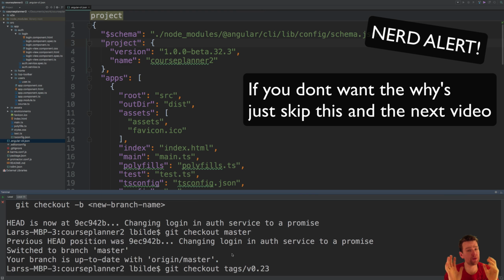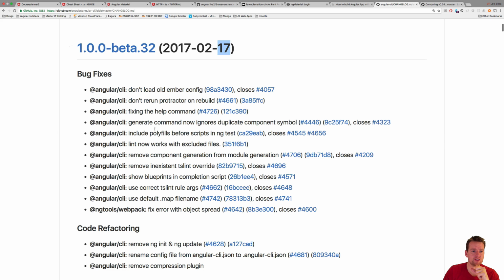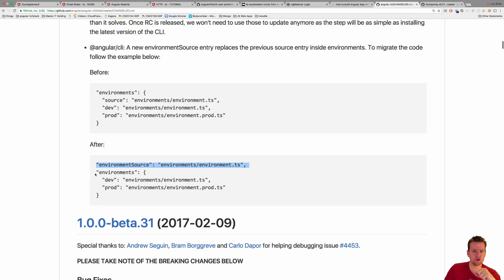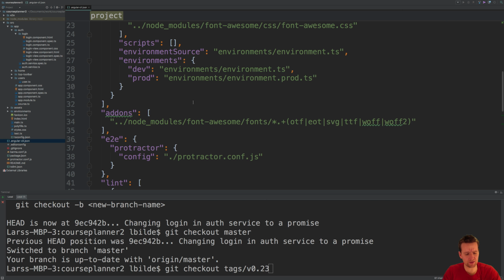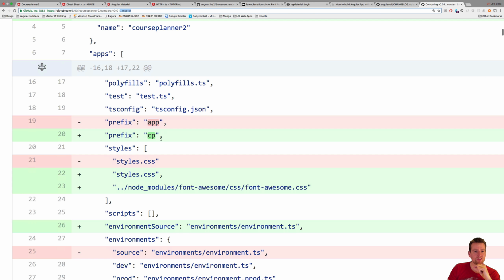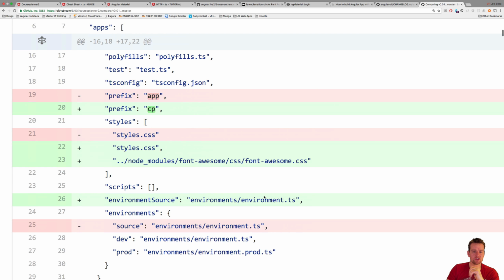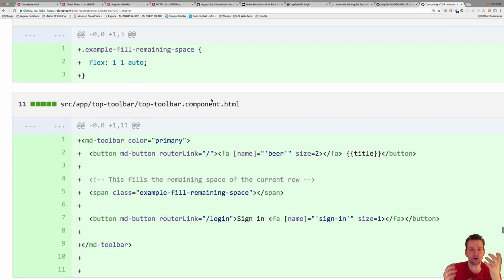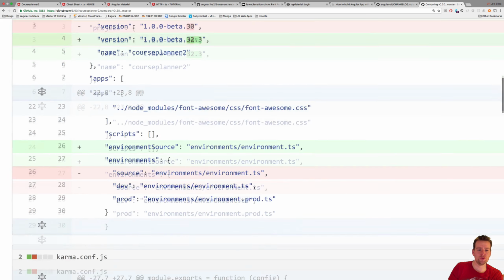Beta is Beta - Angular cli beta version change